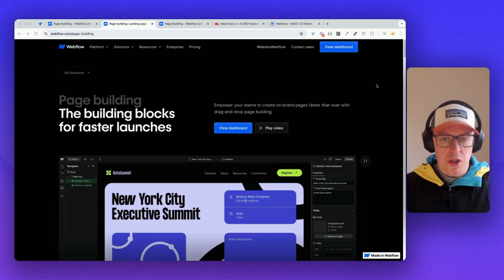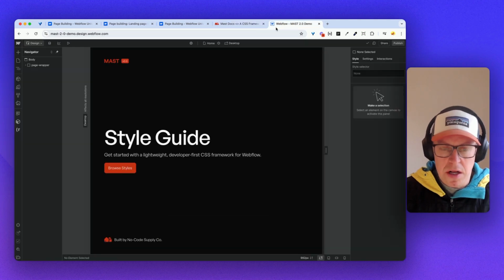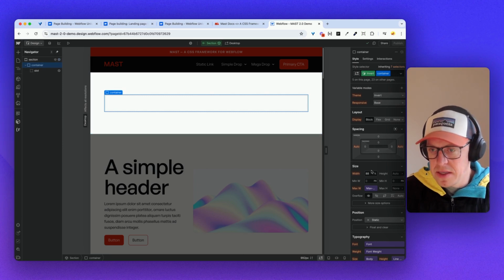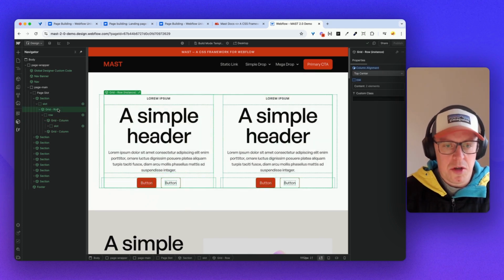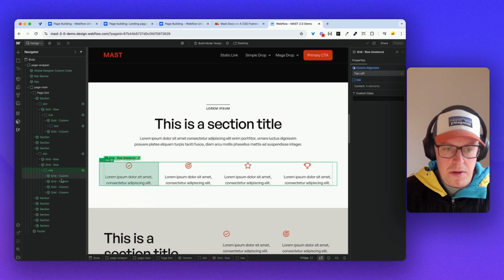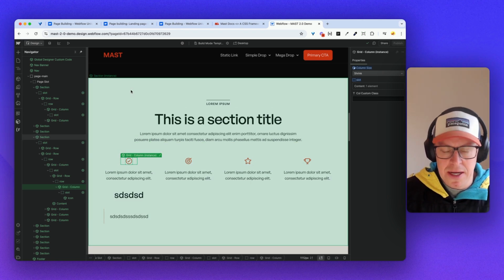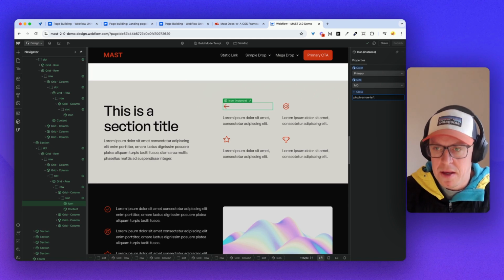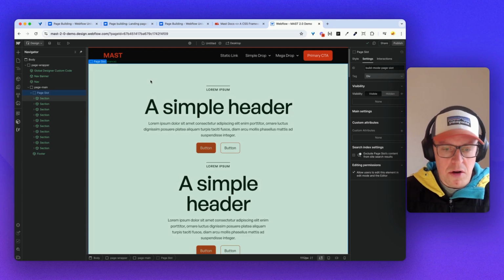First impressions of the MAST 2.0 framework for Webflow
We do a quick dive into the new MAST 2.0 framework from Corey Moen.